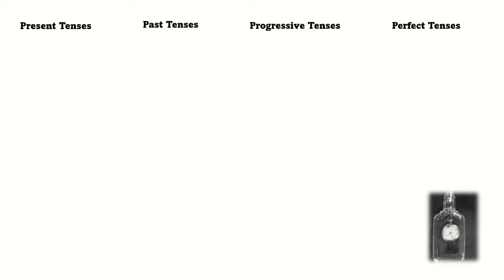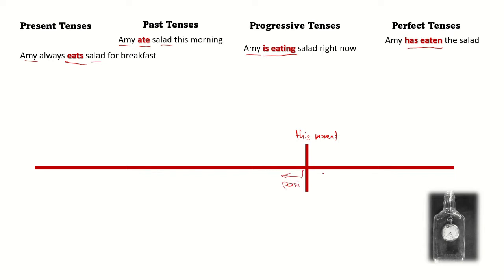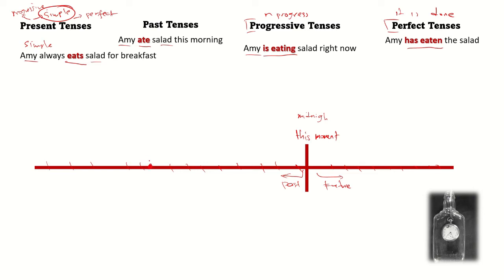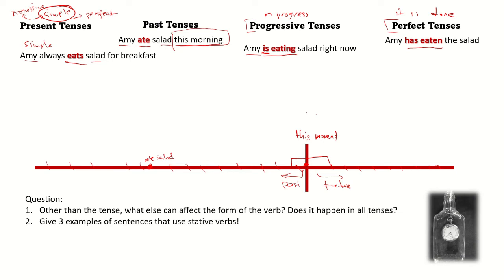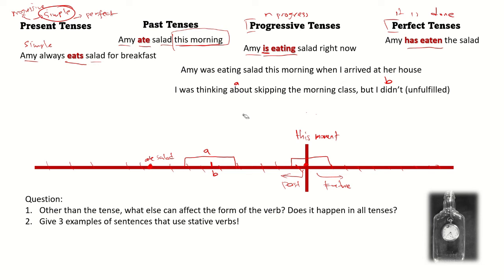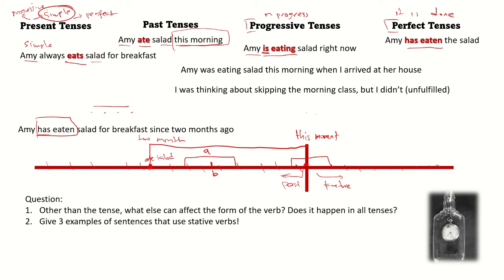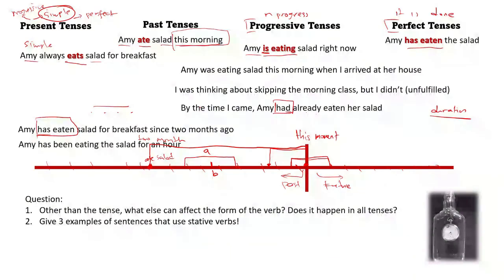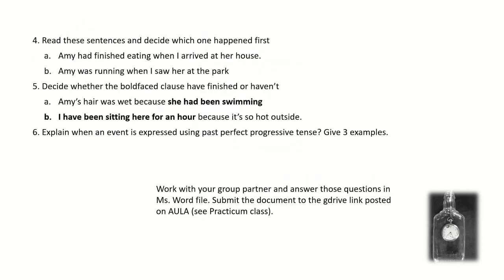Review on Tenses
This video is made for the 2nd meeting of the Advanced Structure Course